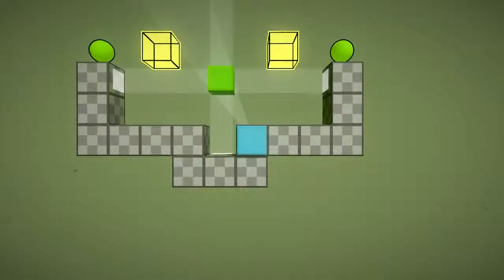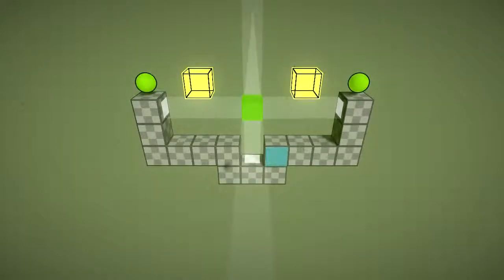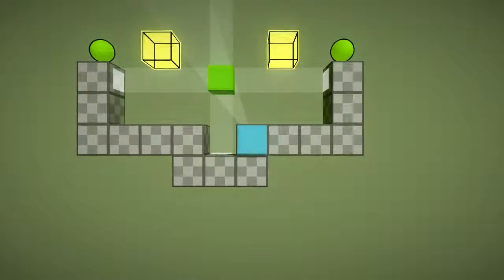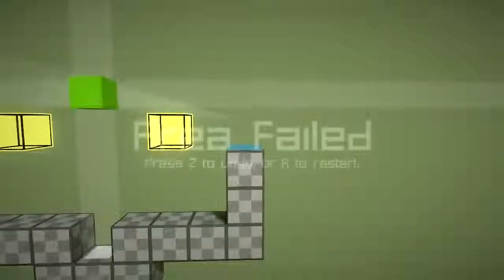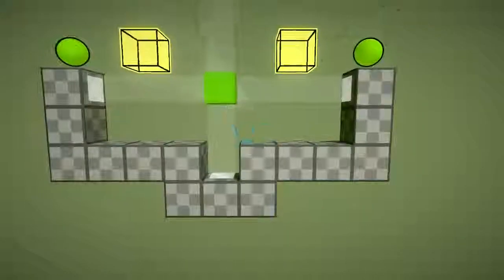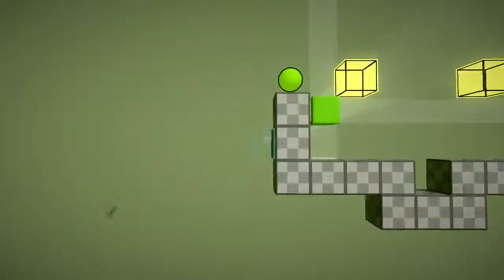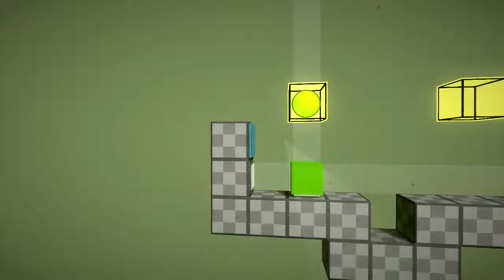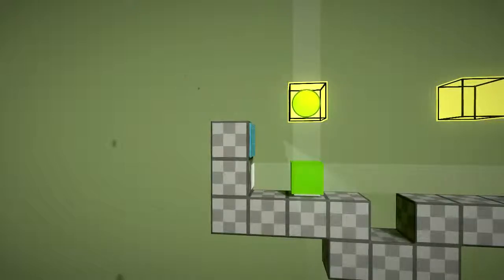English Country Tune - L and W #3 Walkthrough